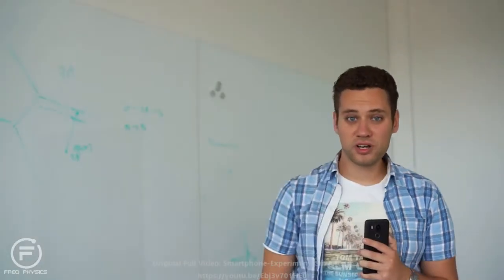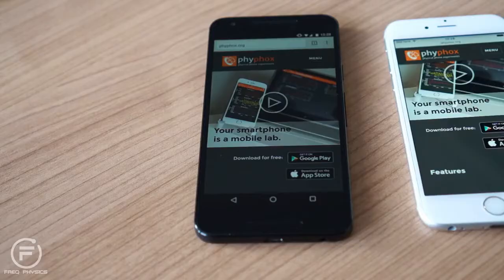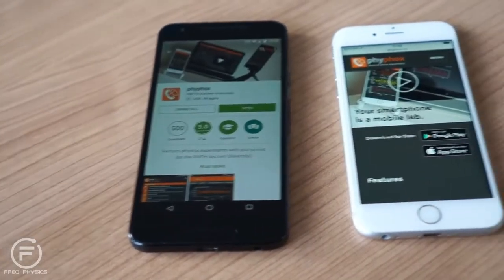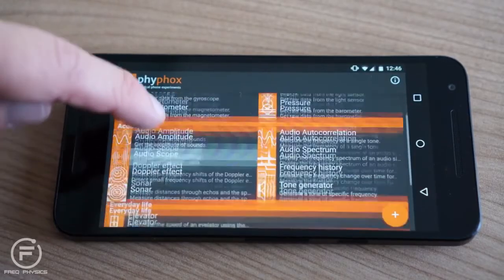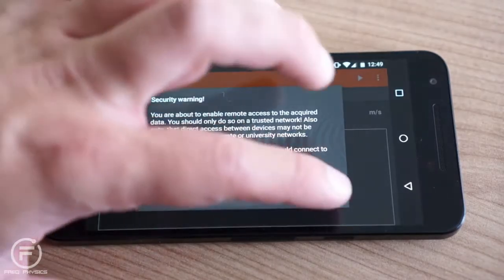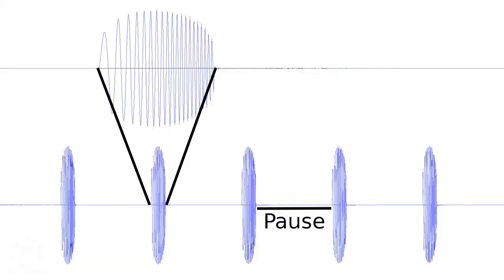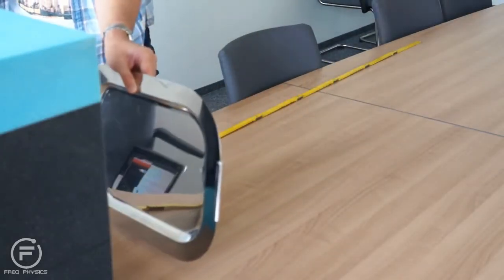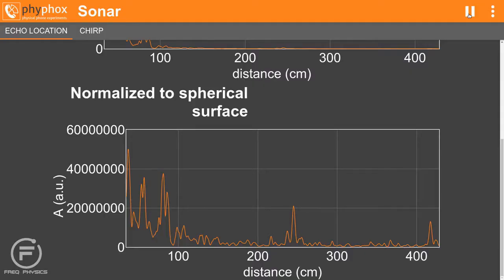Freq Physics Sonar Smartphone Experiment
Turn your phone into a sonar with phyphox!

Highlights used in this video are edited